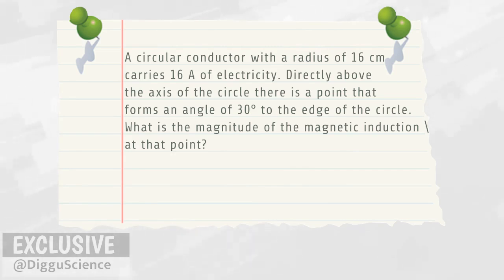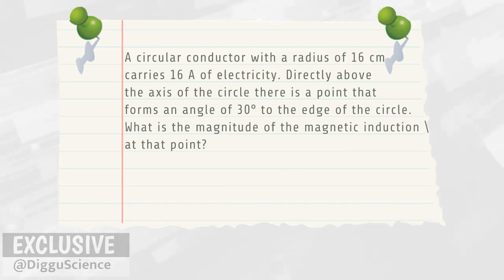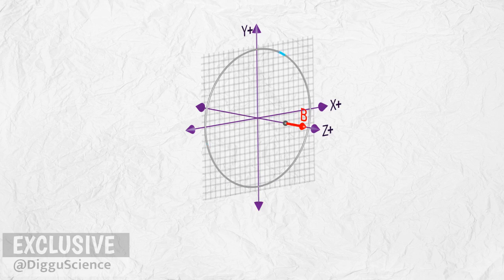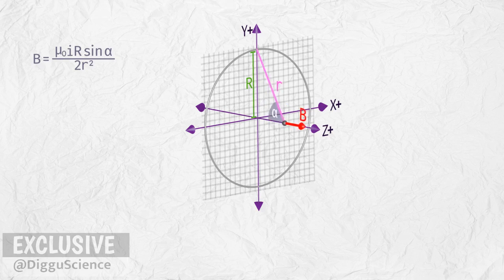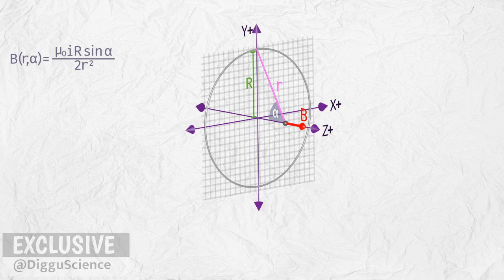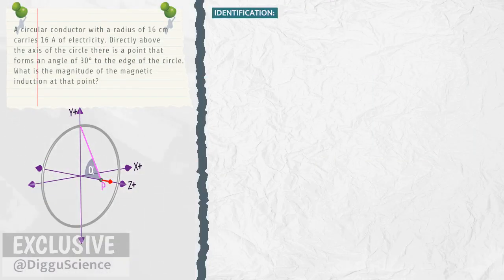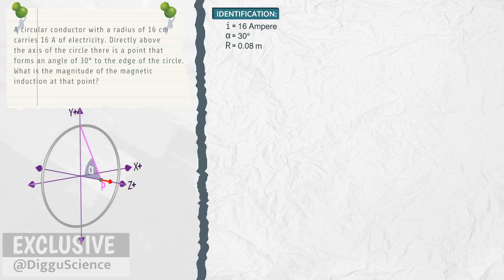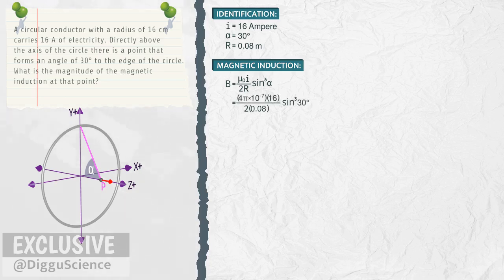Magnetic induction at a point on the axis of the circular conductor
A circular conductor with a radius of 16 cm carries 16 A of electricity. Directly above the axis of the circle there is a point that forms an angle of 30° to the edge of the circle. What is the magnitude of the magnetic induction at that point?